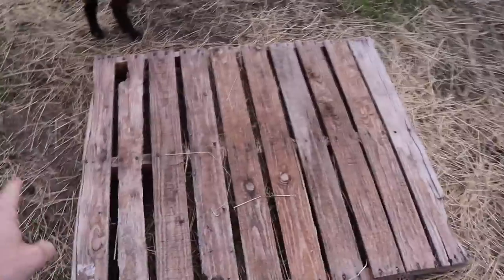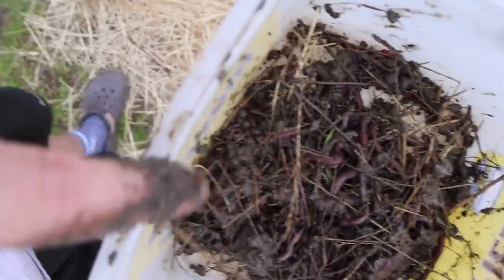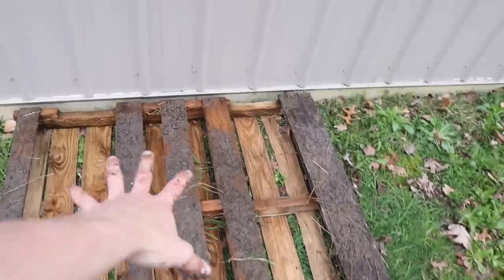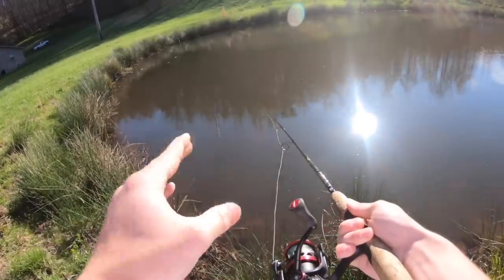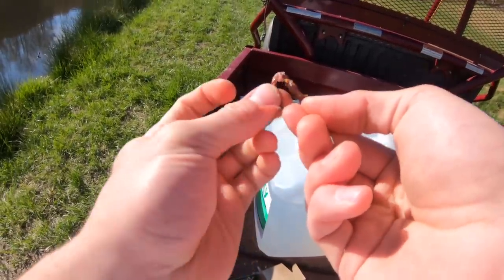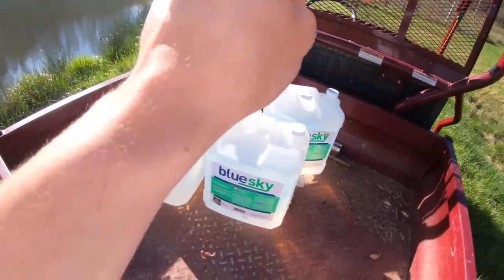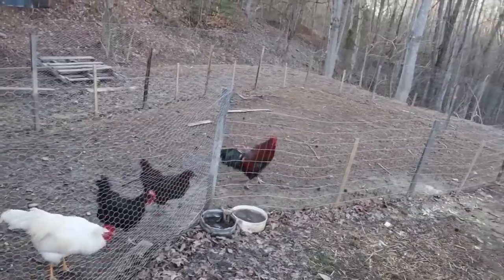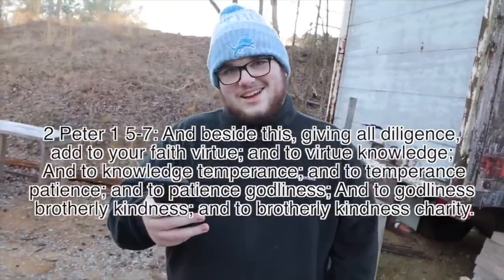YOU'LL NEVER BELIVE HOW I GOT THESE!